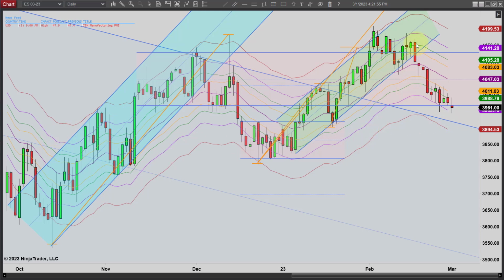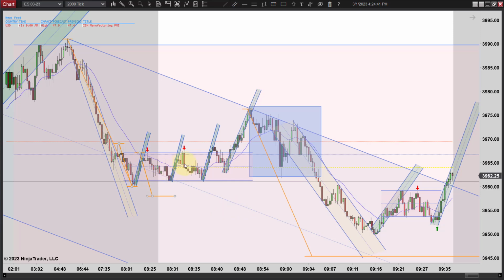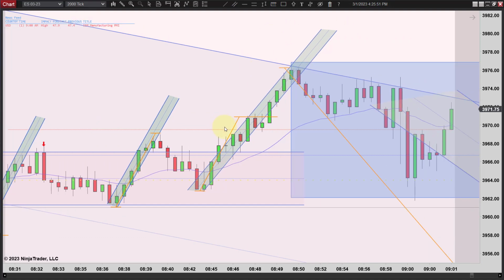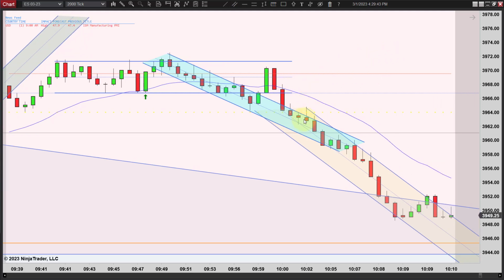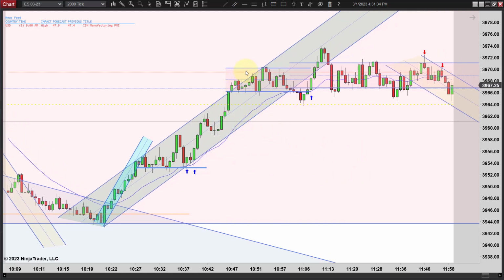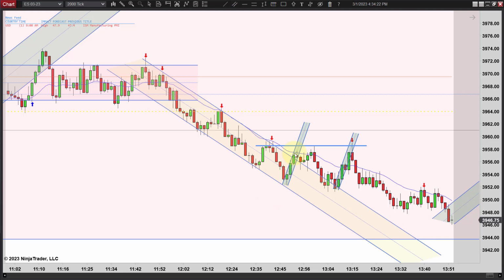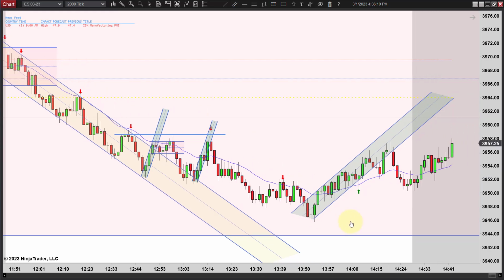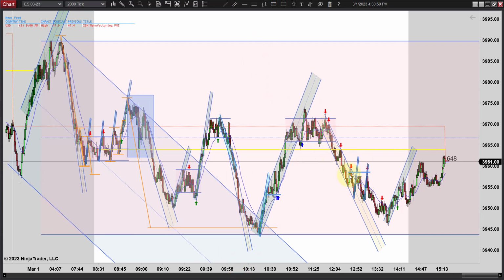PATs - Early Down Trend Leads to Range - Episode 030123